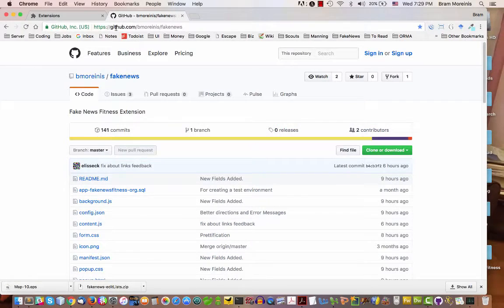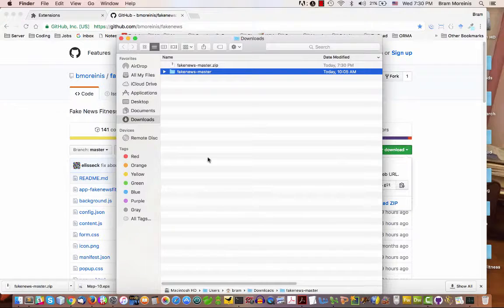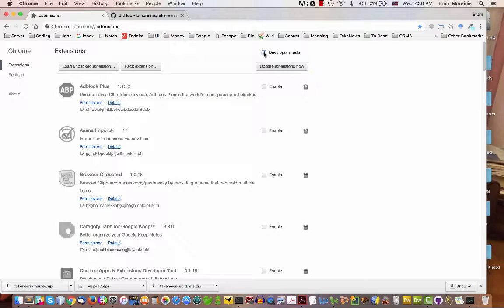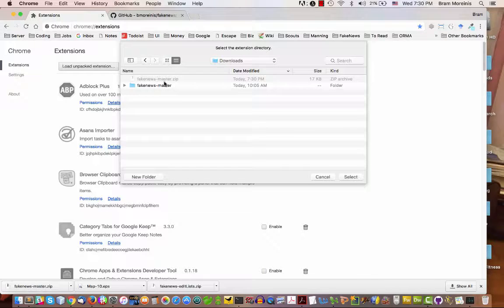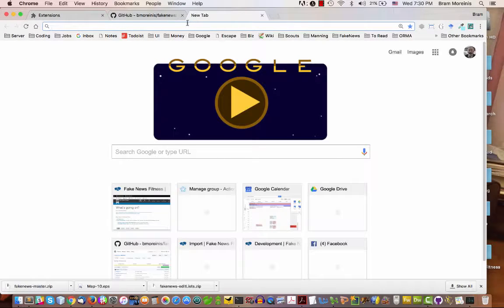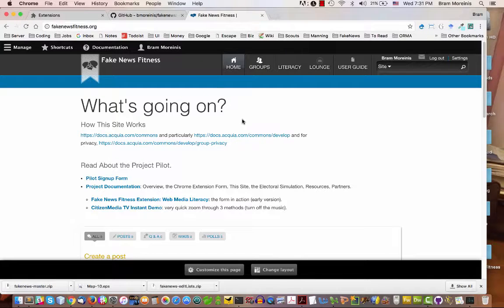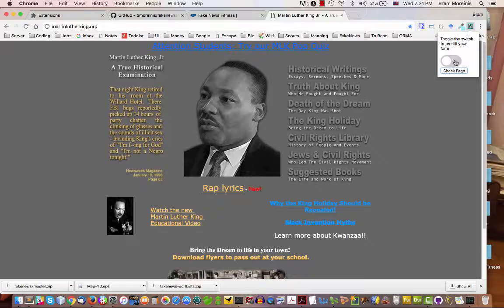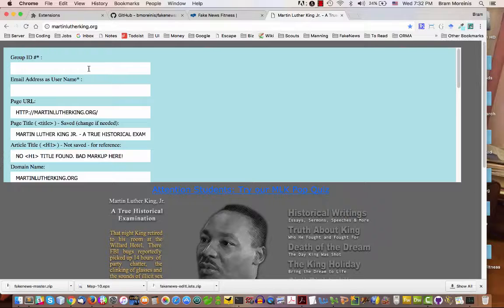Installing the Fake News Fitness Plugin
Finding and downloading the Extension.  Logging in to the site.  Accessing the Form.